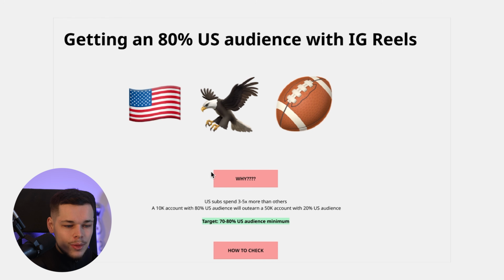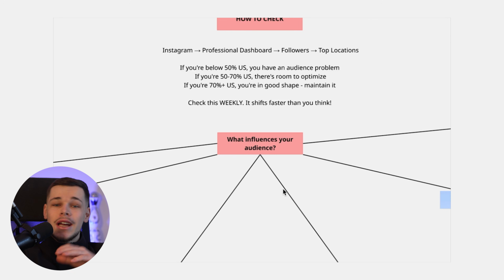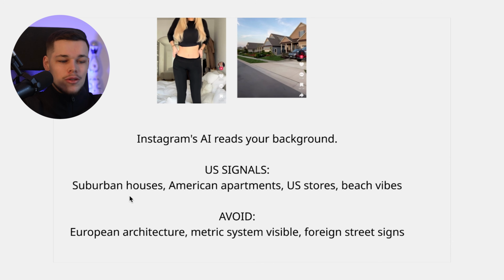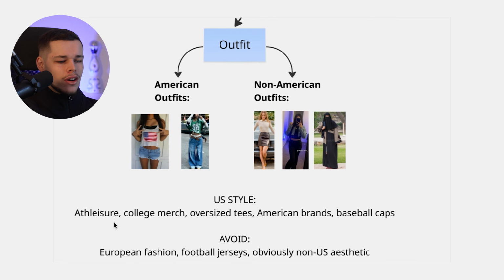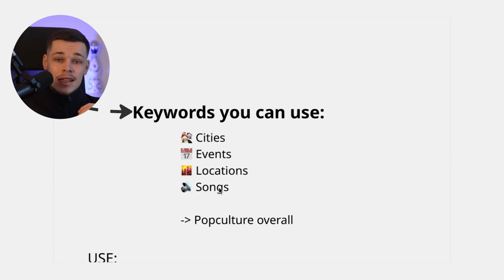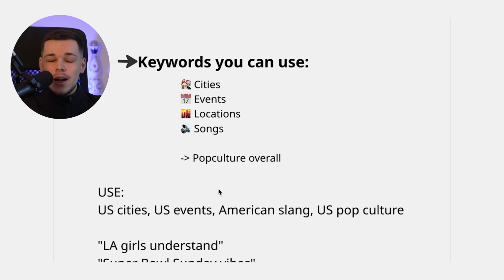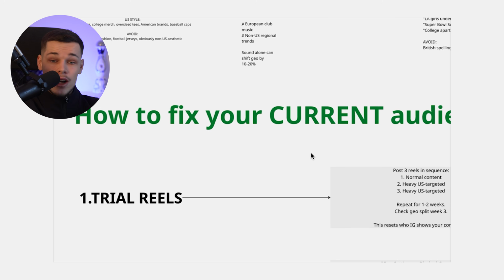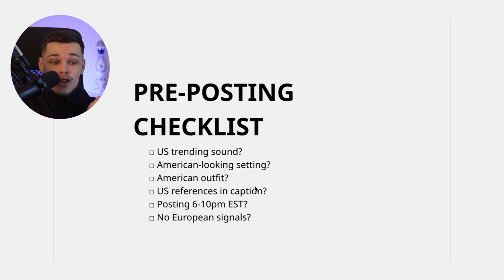How to Get 94%+ US Audience on IG Reels (OFM Method)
Watch this video next where I lay out the exact roadmap to reach 1M/Month with OFM from your current stage:

My name is Oliver. I started my OF agency in 2020 and in the last six years I worked with some of the biggest creators in the space, scaling my own agency to $980k monthly, as well as hundreds of agencies that Im consulting that generate a combined revenue of over 8-figures combined.

On this channel I pull back the curtain on the OFM industry: how agencies really operate, what separates the ones that scale from the ones that burn out, how to find and manage creators, build systems, and grow sustainable revenue.

Whether you're already running an agency between 15k - 150k a month, or just want an honest look at how this business works, I share the strategies, mistakes, and insights most people keep quiet about.

ABOUT OLIVER SMOLE : My name is Oliver. I started my OF agency in 2020 and in the last six years I worked with some of the biggets creators in the space, scaling my own agency to $980k monthly, as well as hundreds of agencies that Im consulting that generate a combined revenue of over 8-figures combined.